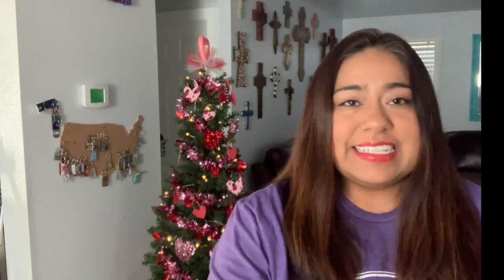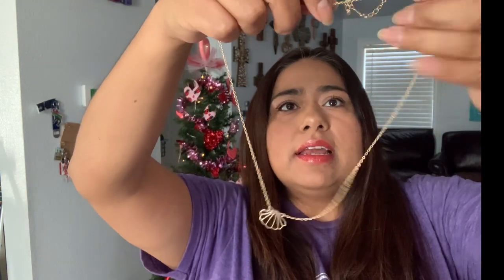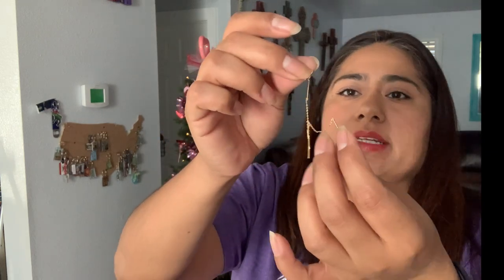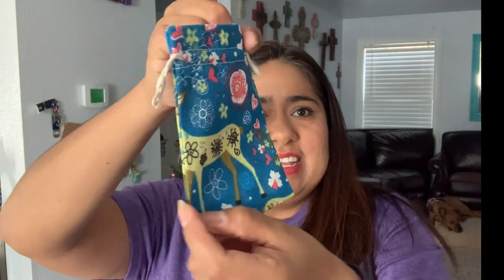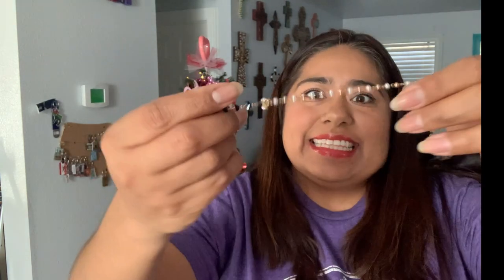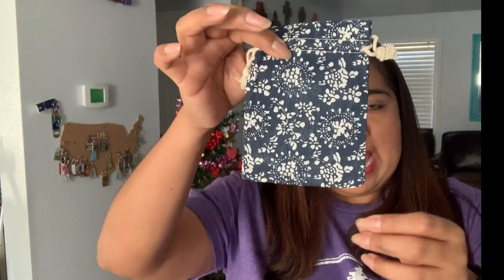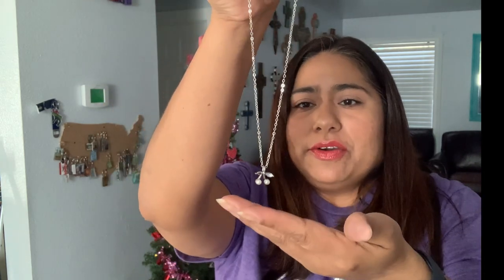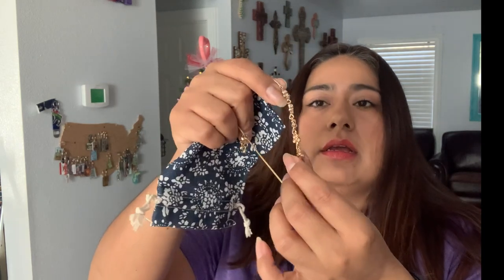Unboxing 9 Months of a Jewelry Subscription! Is it any good?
So I've been getting this little envelope for 9 months now and hadn't opened a single one... Ooopsy!  This is a month to month subscription for $6.49/mth.  Has anyone else done this one?  Thoughts?